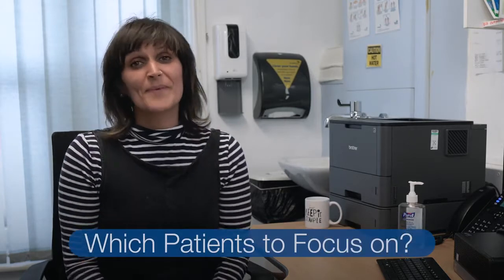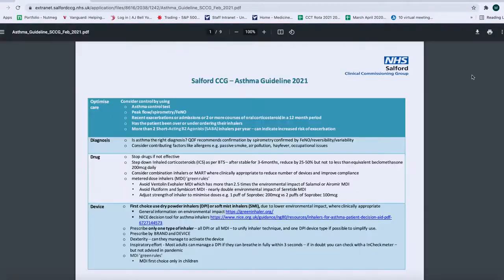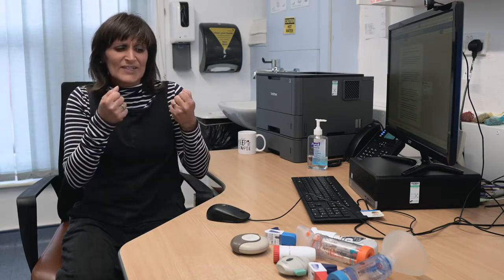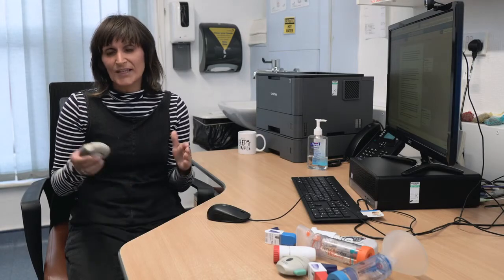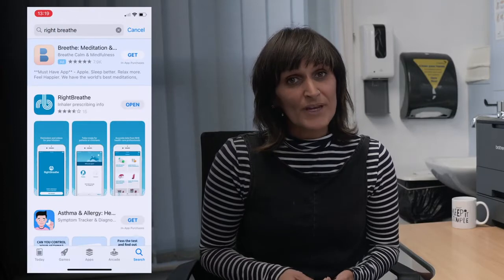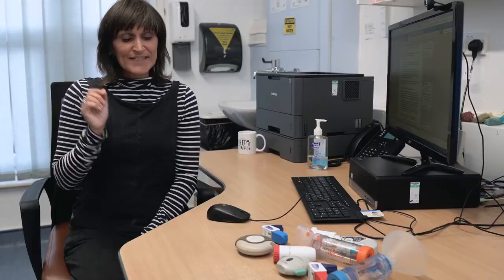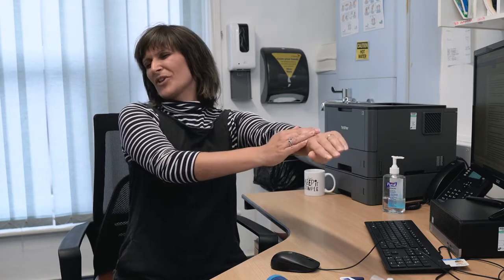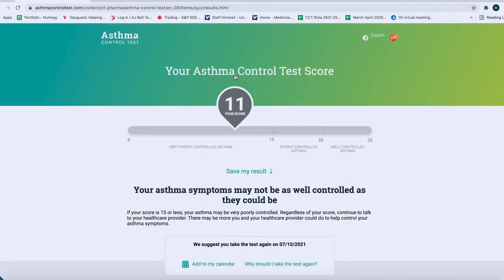NHS Salford CCG - Eco Inhaler Medication Review